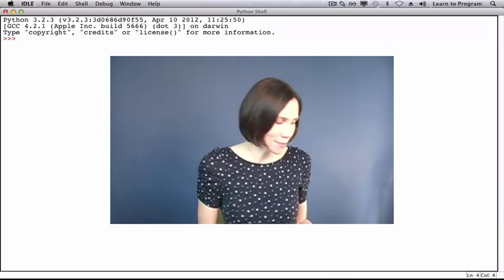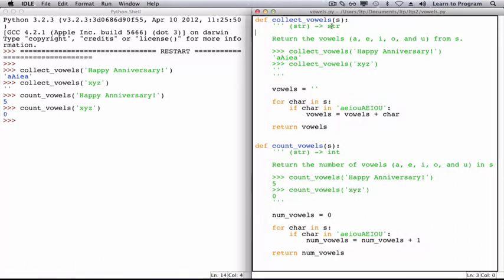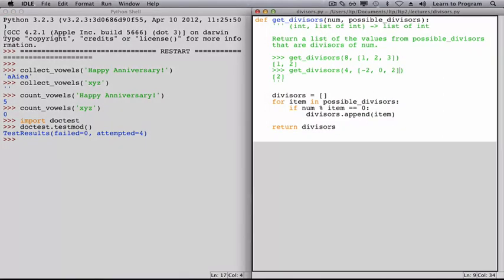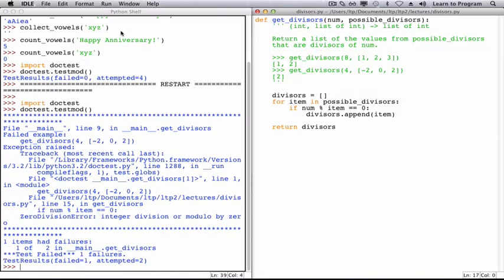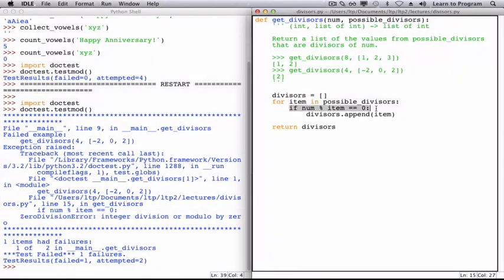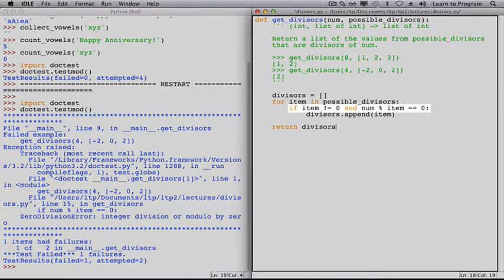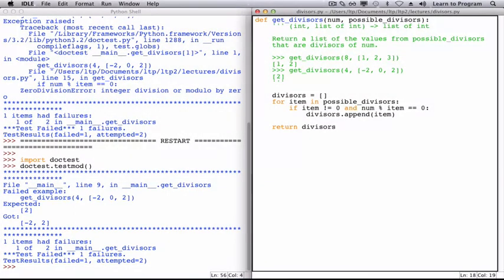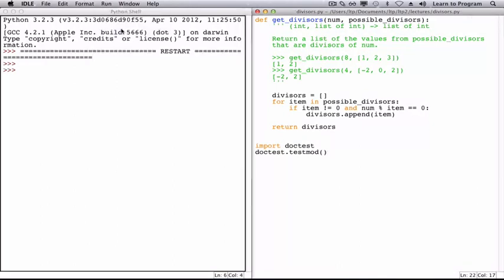Testing Automatically Using doctest (Python)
Testing Automatically Using doctest